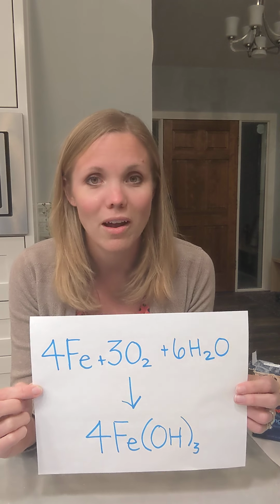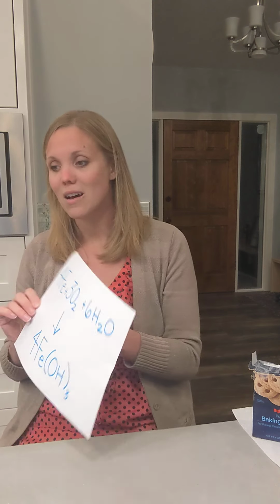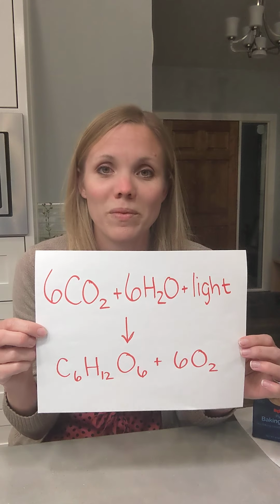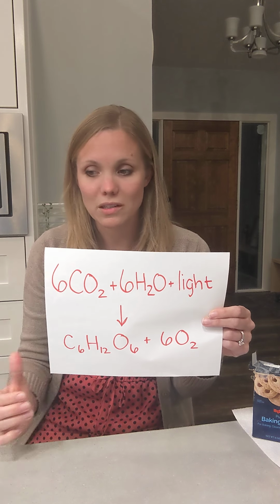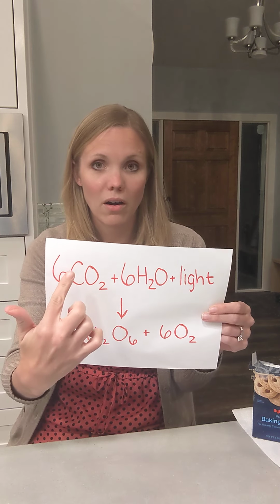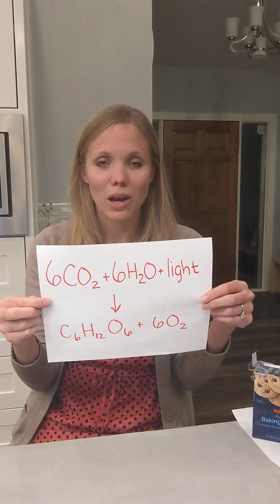CC3 Wk 16 Science Experiment